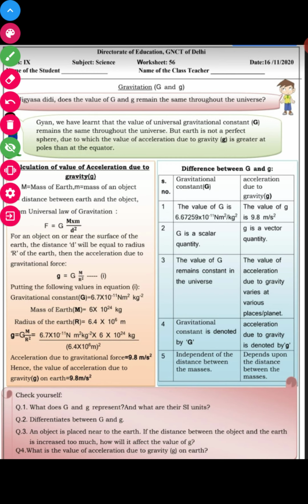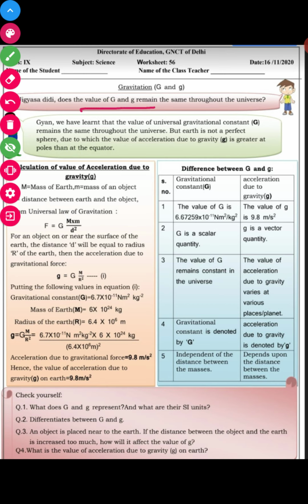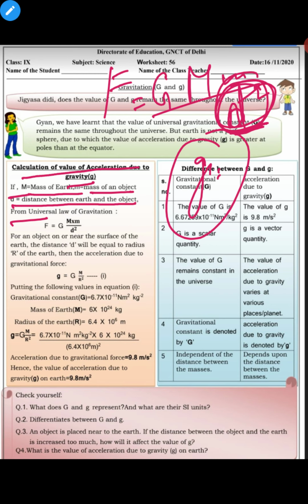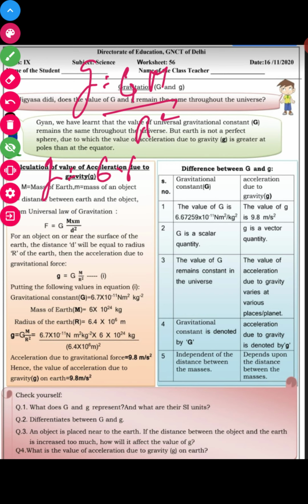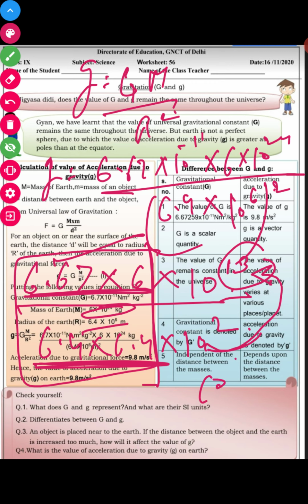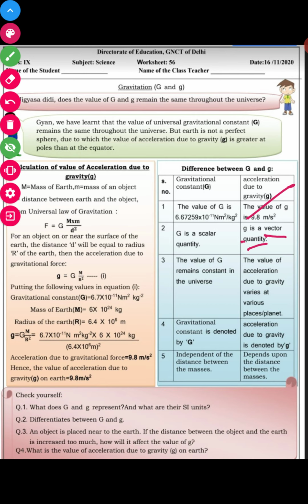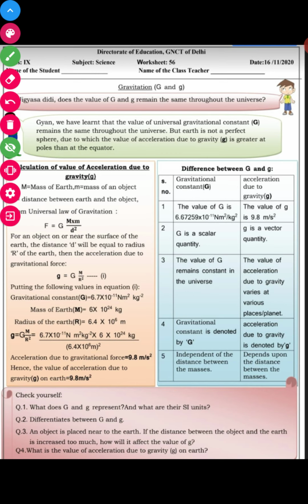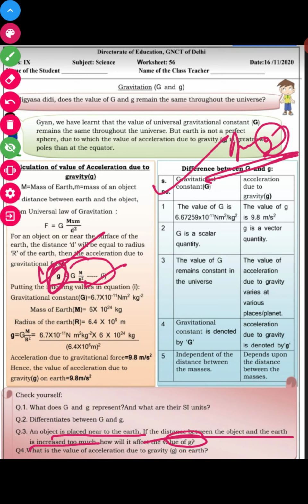| Worksheet-56 (16/11/20) Solutions Class 9 in English | Gravitation(G and g) |